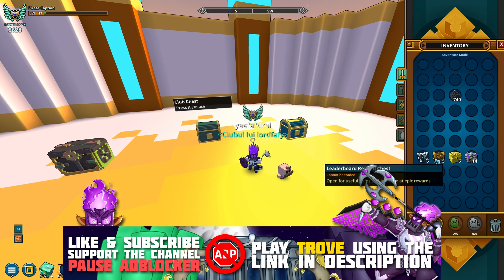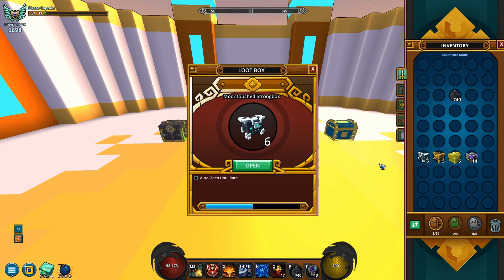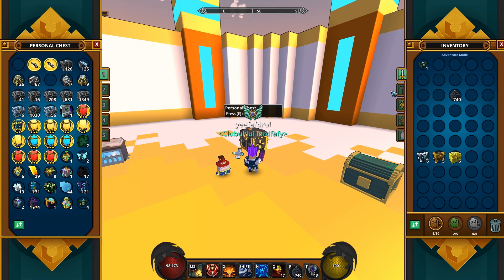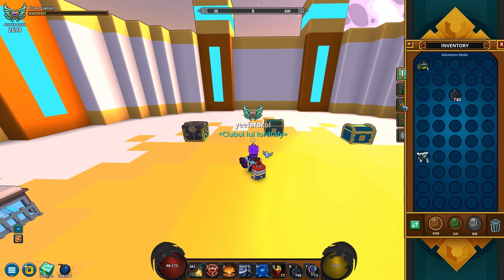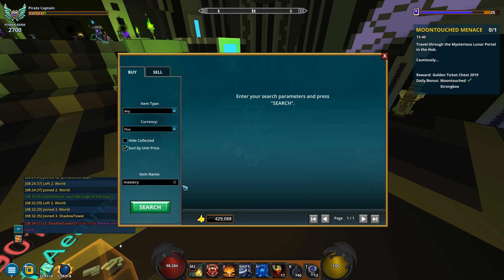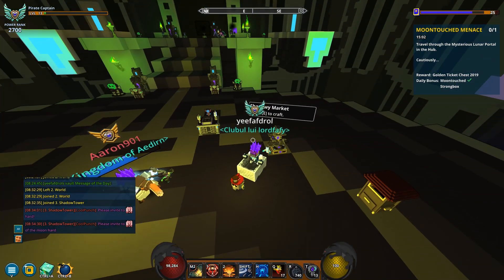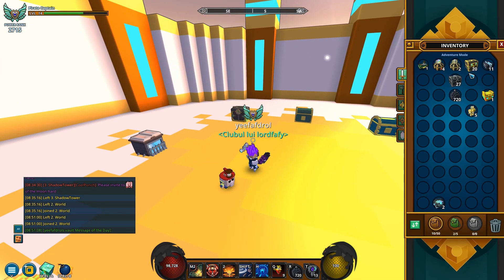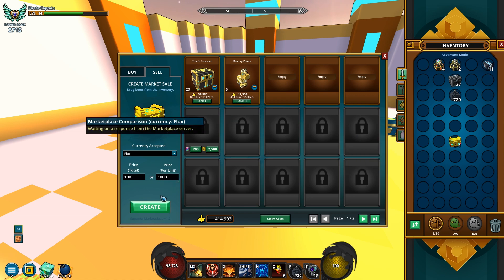Trove - Moontouched Strongbox KARMA on ALT & Flux Making | Road to Golden Name!